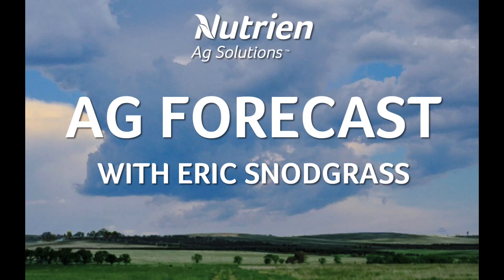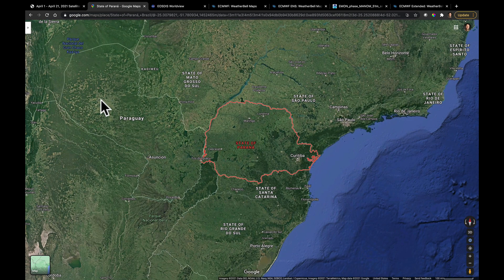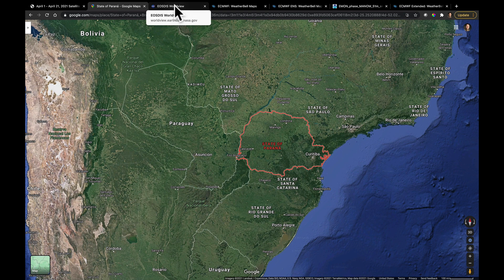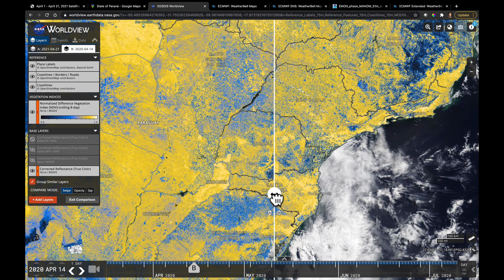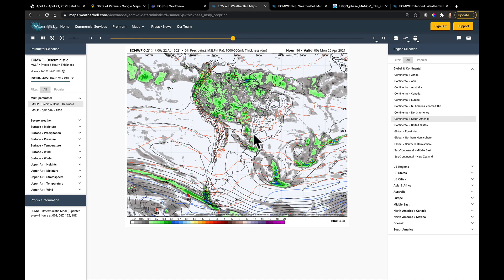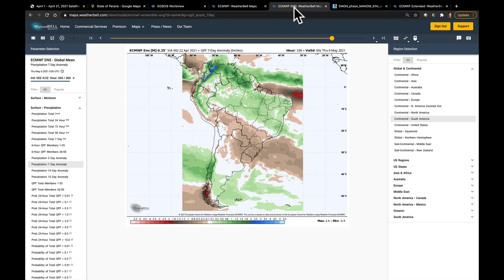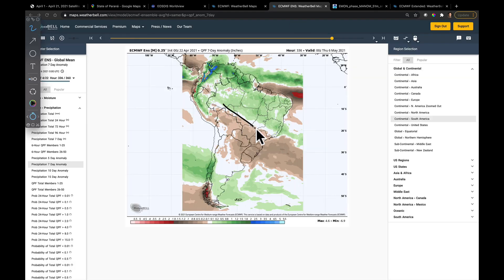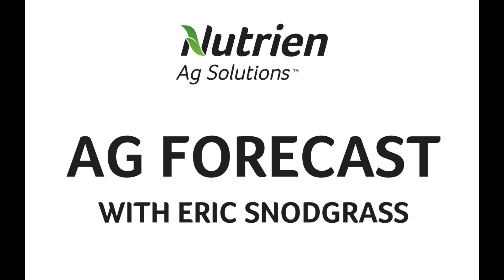Ag Weather Forecast for South America with Eric Snodgrass | Nutrien Ag Solutions | April 22, 2021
Video Highlights:
Drought in Southern Brazil
NDVI Analysis of Parana and Mato Grosso Do Sul
Consistent 15-Day Precip Outlook
MJO Progression - Fading Monsoon
May 2021 Precip Forecast